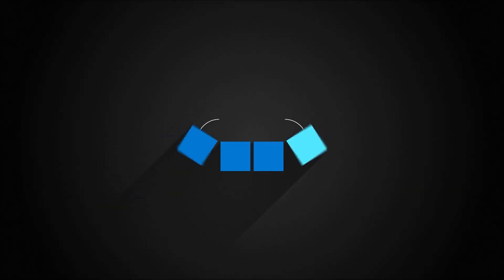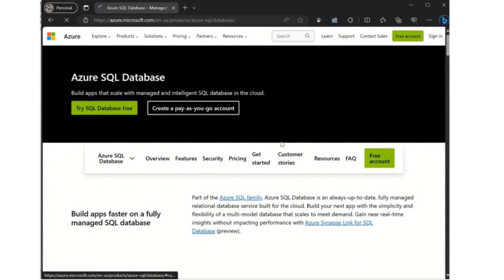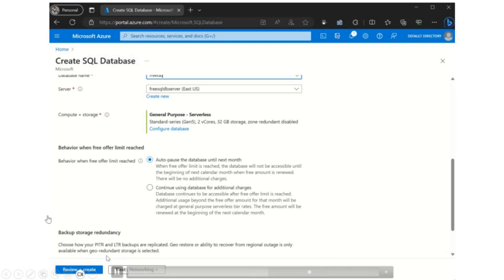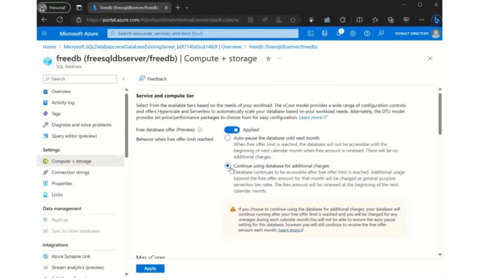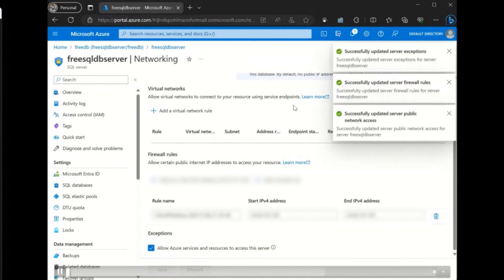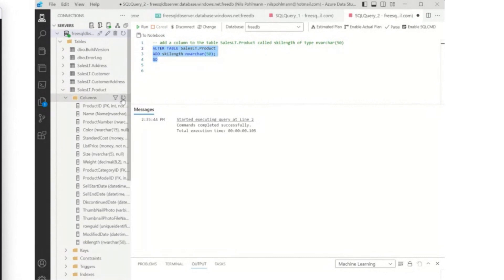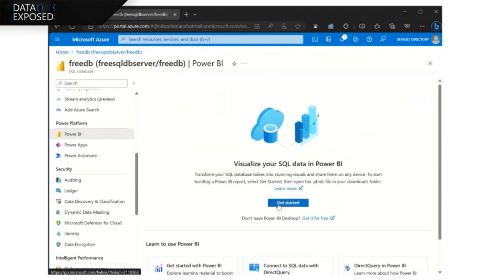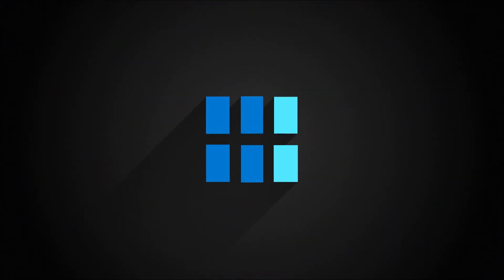New Azure SQL Database free offer | Data Exposed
Announcing the public preview of the new Azure SQL Database free offer, which gives a free amount of compute and storage for one serverless database per Azure subscription. The offer is ideal for new and existing customers who want to develop for free and create a proof of concept with an Azure SQL Database. The offer does not expire and renews every month. Customers can switch to continue usage mode to unlock more capabilities and scale up their database without losing their data or settings.

00:22 - Introduction
01:24 - Introducing the free offer for Azure SQL Database
02:15 - Demo: Getting started
03:56 - Deploying a free Database
06:10 - How does this differ from other Azure SQL Database deployments?
09:07 - What can I do in this environment?
13:23 - What kind of applications can I build on this Database?
15:51 - Power BI Integration
17:34 - Closing